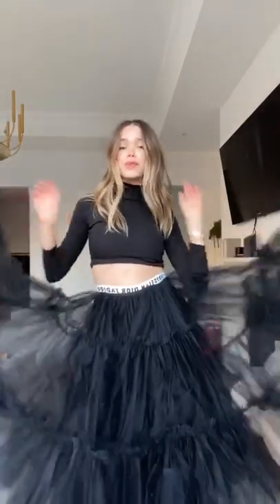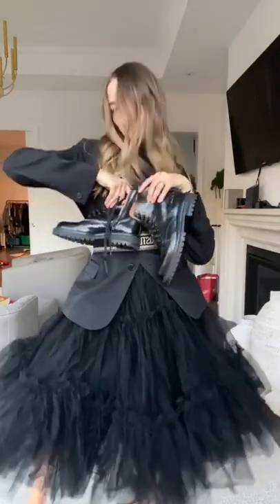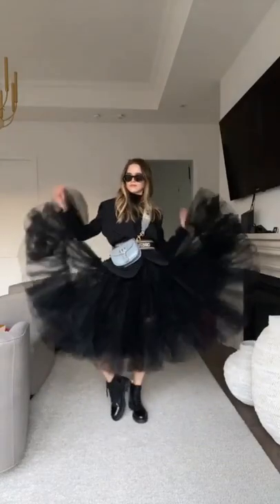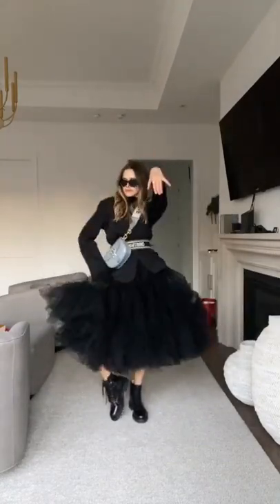What I Would Wear To A DIOR FASHION SHOW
New to my channel? Start with this video: How We Stay Together After 10 Years And 3 Kids